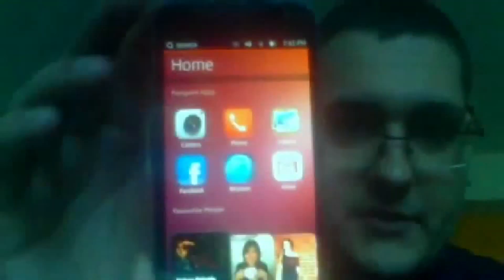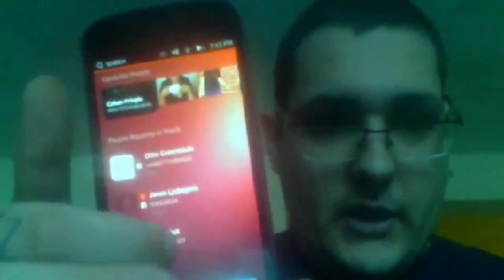Ubuntu Touch-Preview Running On Verizon Galaxy Nexus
Quick Video that our author Nikolas Pereira made showing the Ubuntu Touch-Preview running on the Verizon Galaxy Nexus.  The article with the download links can be found in